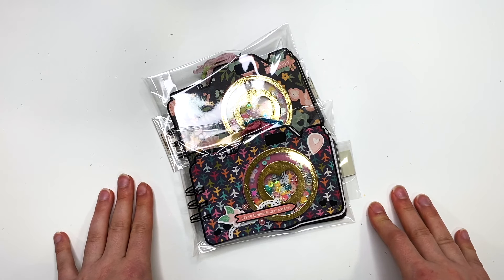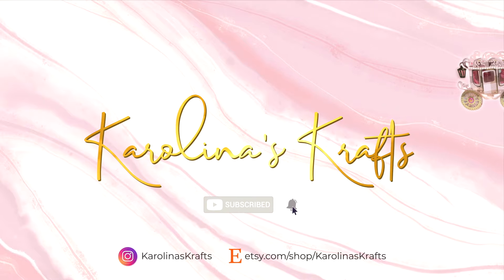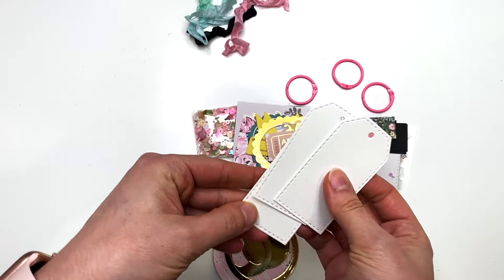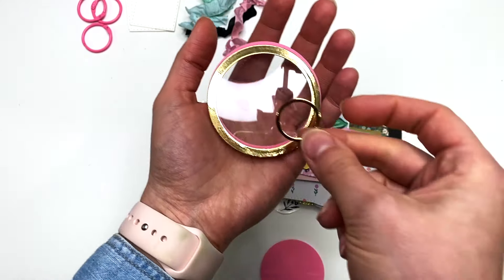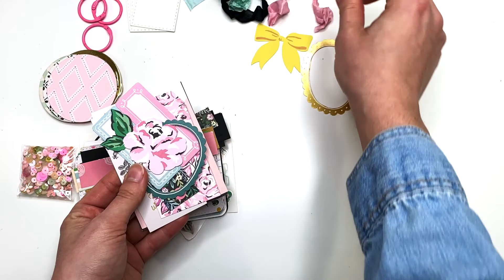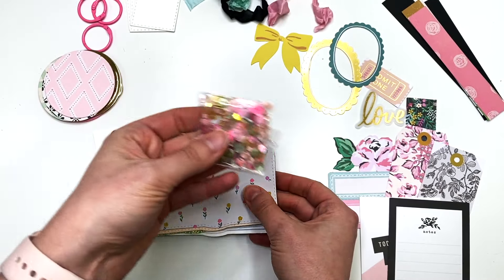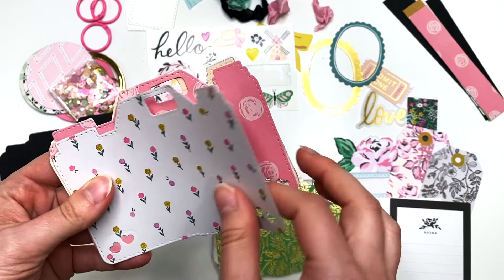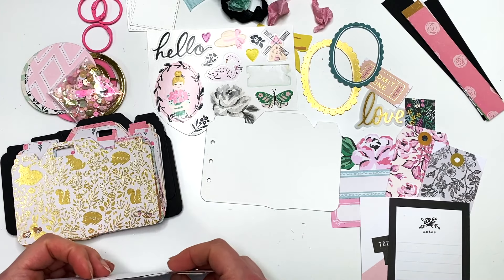Floral Camera Shaped Mini Album Craft Kit, Mini Album DIY Kit to make your own Mini Album!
In today's video I am sharing with you some camera shaped albums I made as craft kits.I used the garden party collection and cut out all the pieces using my die set, including a bunch of goodies, ephemera, seam binding, etc as well! I hope you enjoy the camera shaped mini album craft kits !

✦ Cinch binding tool (amazon)
✦ Cinch binding wire

♥ GOT MAIL? Send it to:
KarolinasKrafts
USA